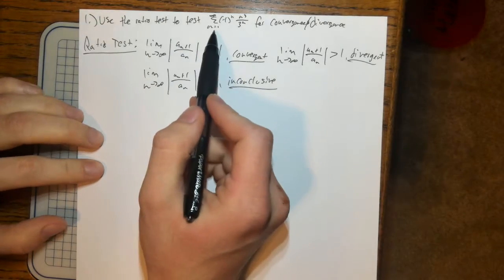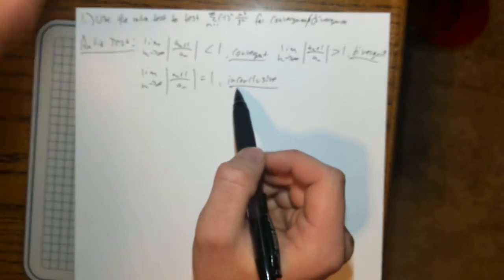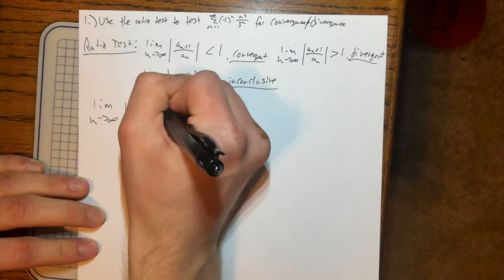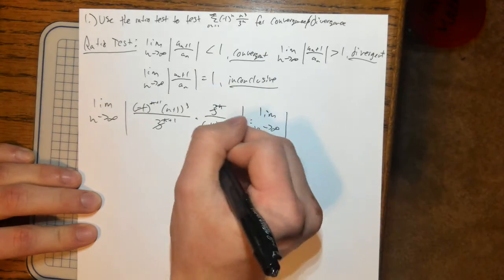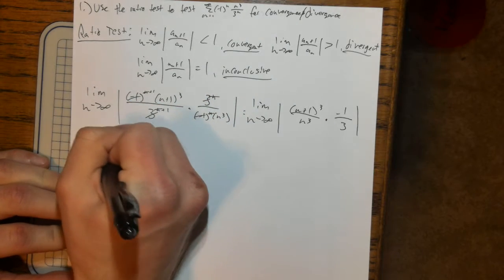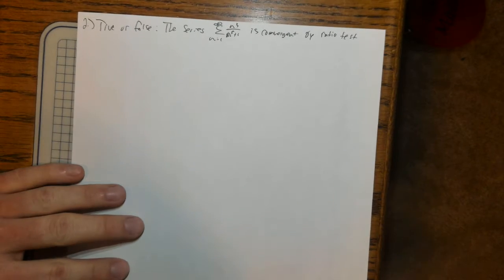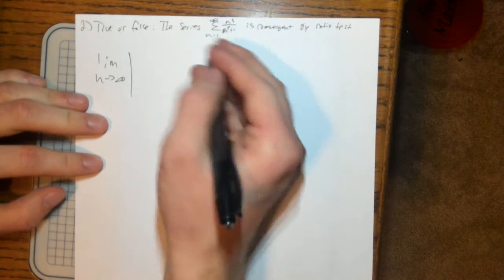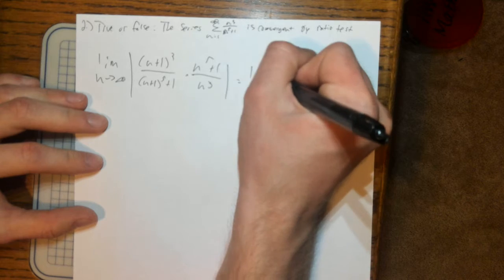MTH 133 - Chapter 11 - Section 6 - TW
MTH 133 Video Project